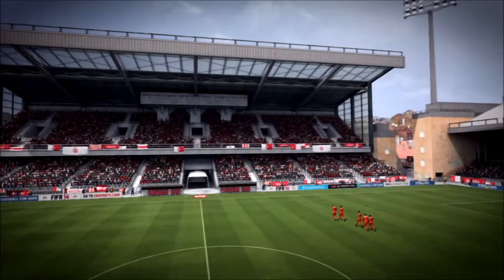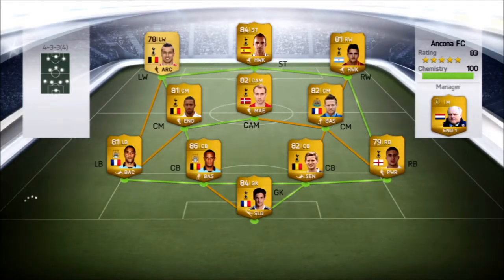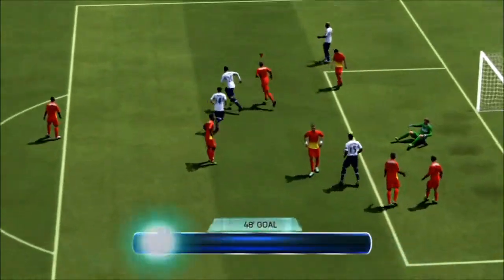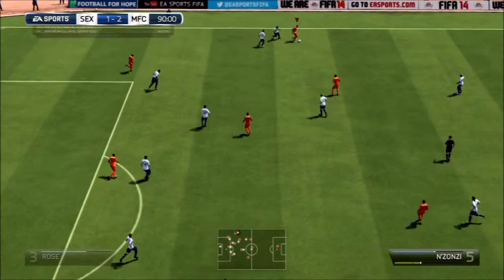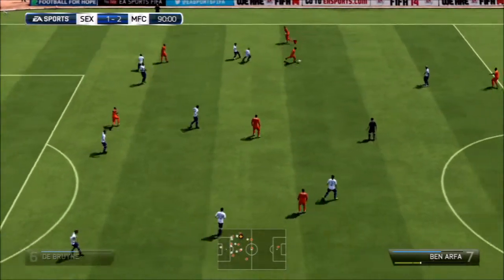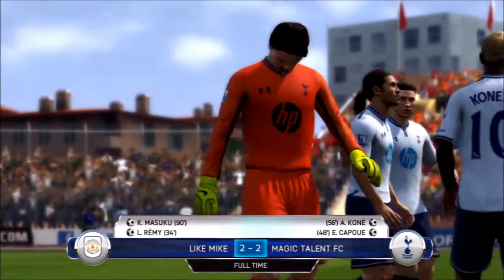Skilling to EA's Goals of the Week || Episode 3- Division 10 Title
My road to glory series on Fifa 14 ultimate team where along the way i will try to get into EA's goals of the week.